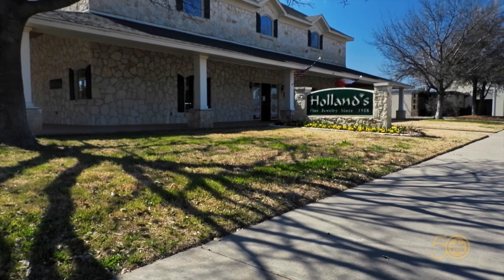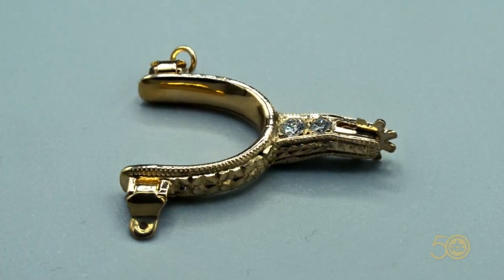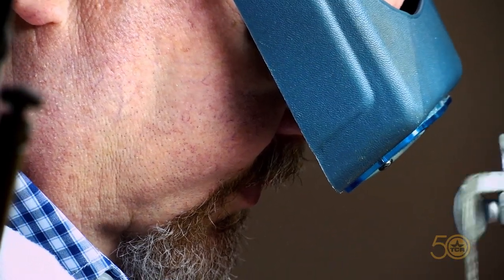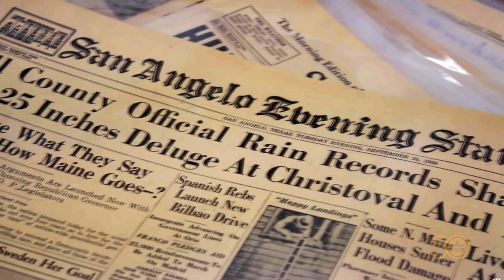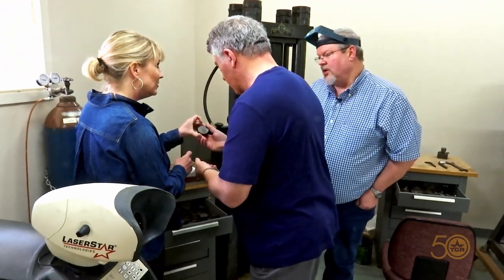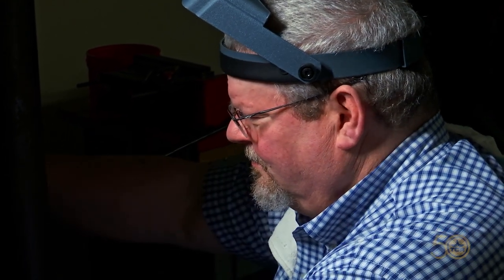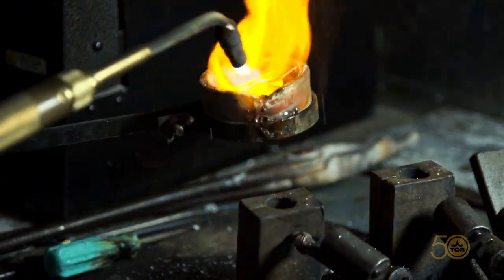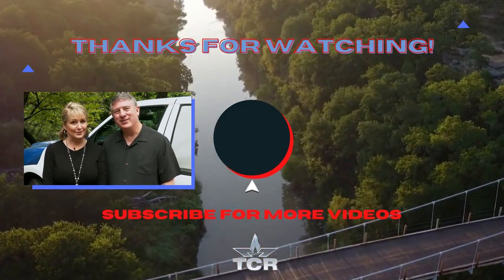Spur Clip Jewelry (Texas Country Reporter)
See why a miniature silver spur fashioned as a tie clip has been given as a token of appreciation to friends.

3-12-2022